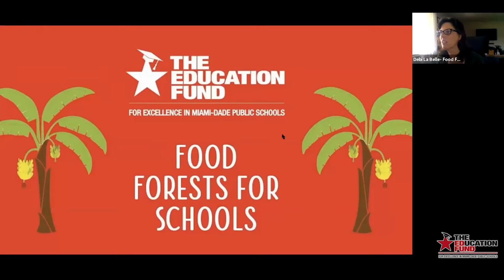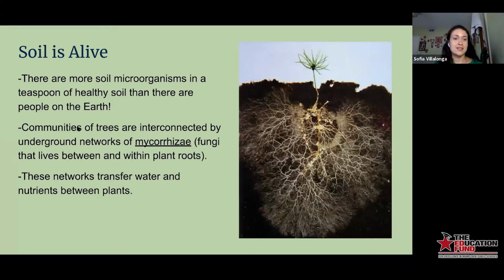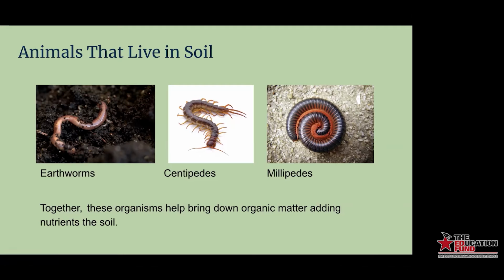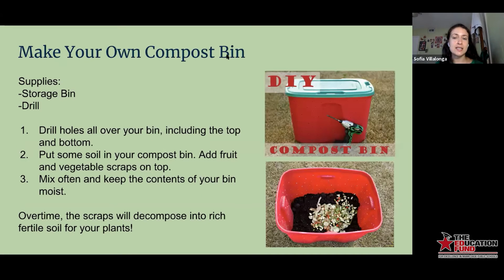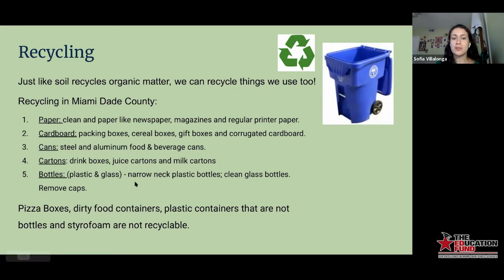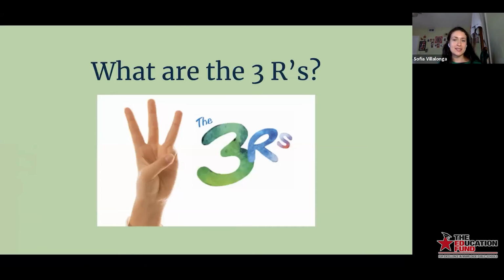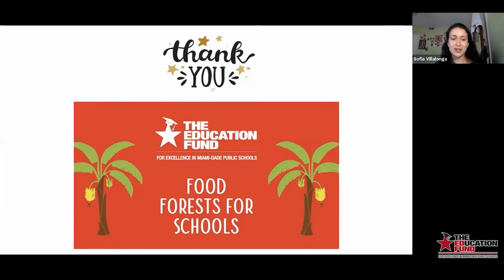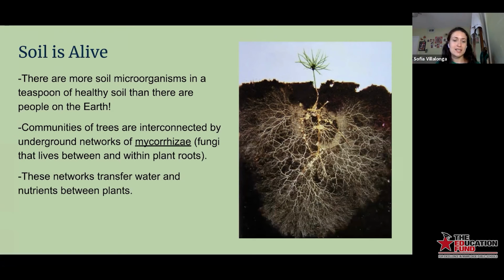Soil & Recycling Workshop - Food Forest For Schools